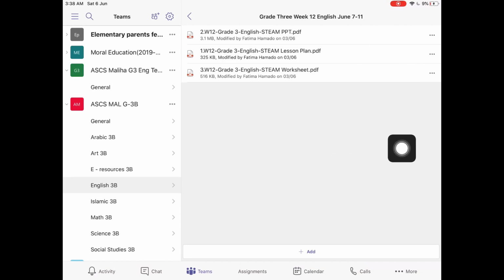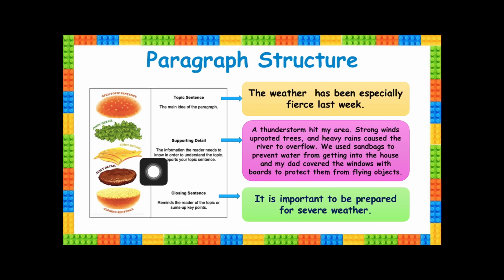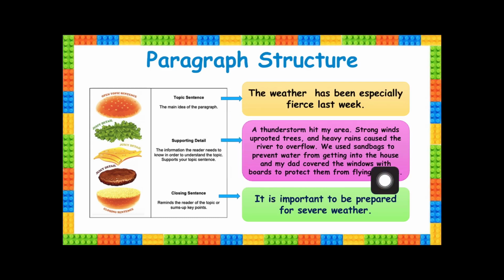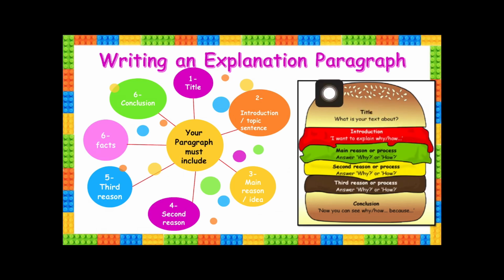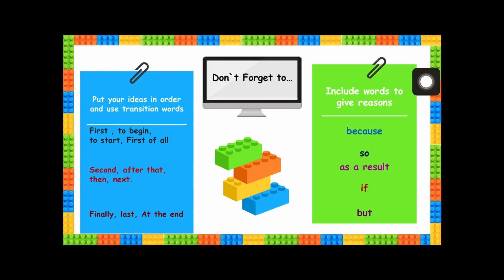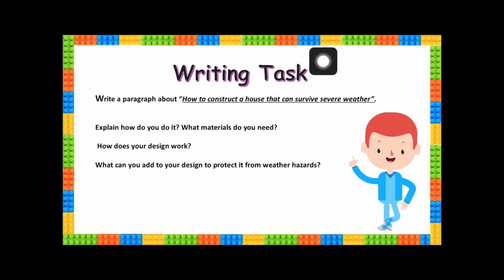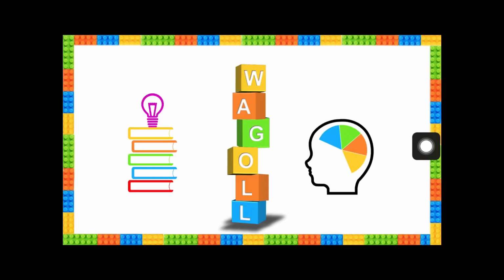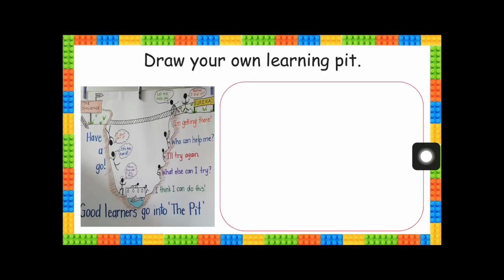Grade 3 - English - STEAM - Explanatory Writing - Recorded Lesson - June 7